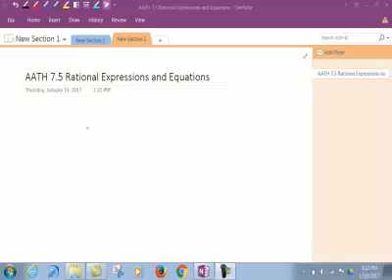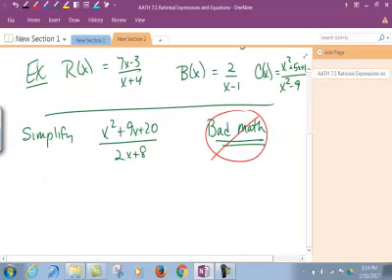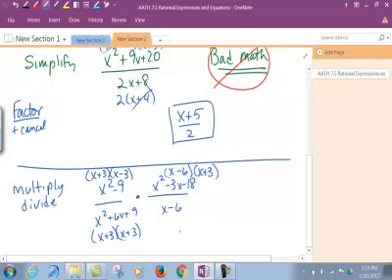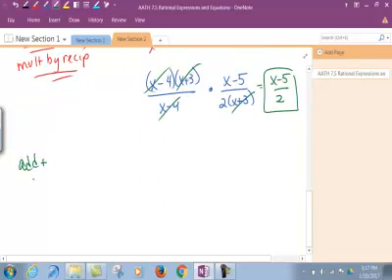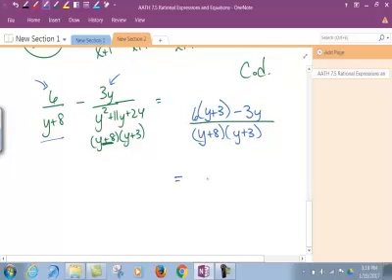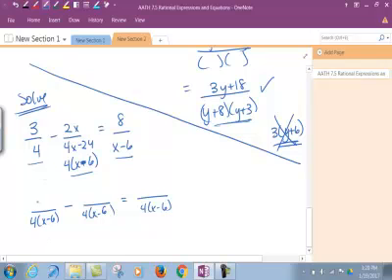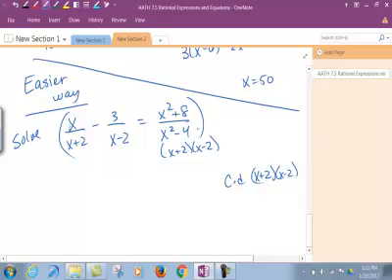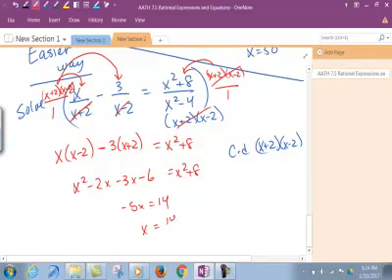AATH 7 5 Rational Expressions and Equations